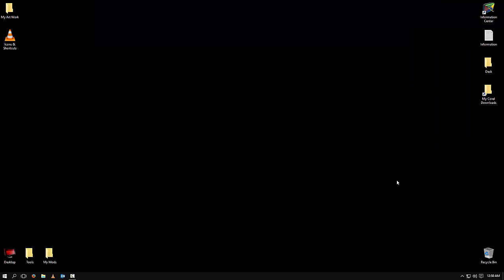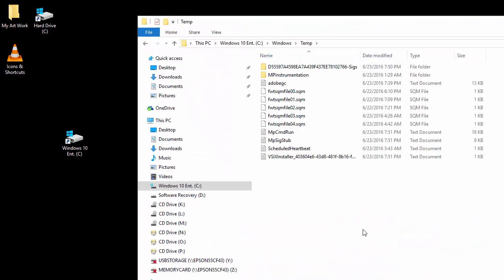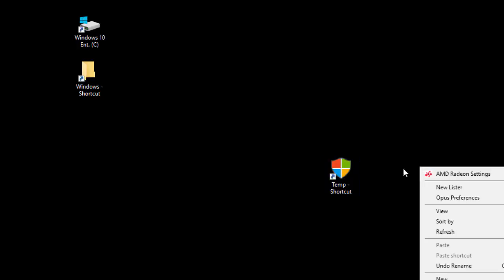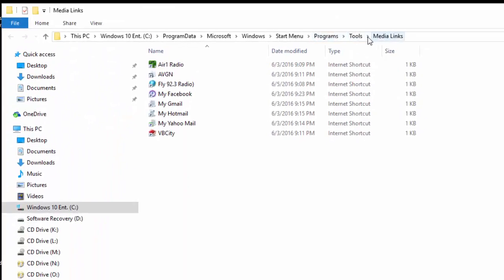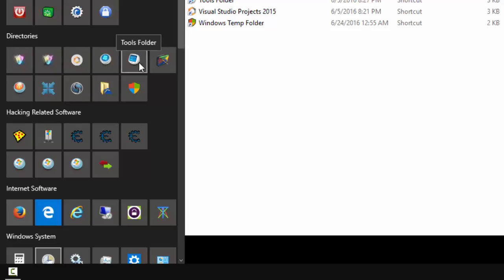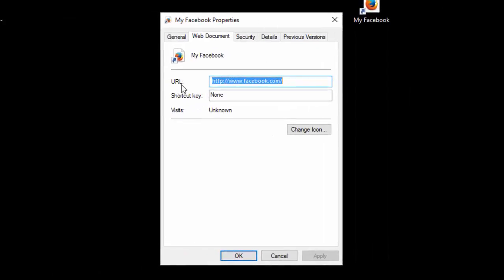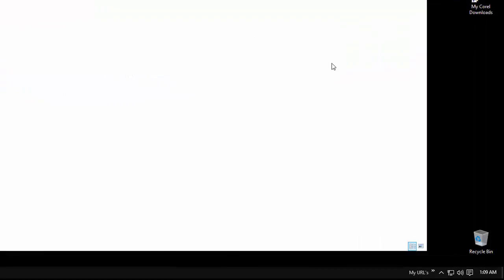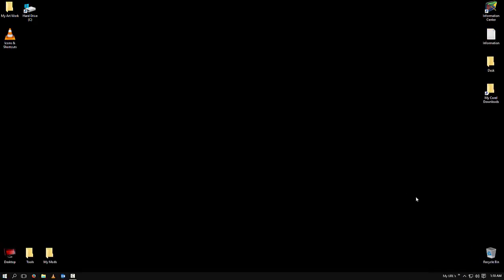Icons And Shortcuts - Part 1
This video describes how to create Shortcuts to folders & Shortcuts to applications, that are on your computer as well. It also explains how to add Shortcuts to the desktop, and start menu in windows 10. It also teaches you how to place Shortcuts and folders in a new folder and use the task bar to set it up into a toolbar. This video also explains how to change icons for your shortcuts and configure shortcut key's. It also briefly explains how to use a shortcut for the shutdown.exe application... Part 2 to this video will be released soon explaining advanced shortcut features and briefly covering more options about shortcut's. This tut video was my first, so bare with the weirdness.